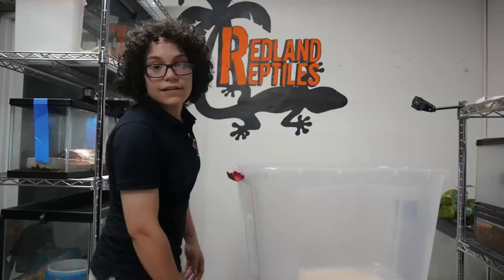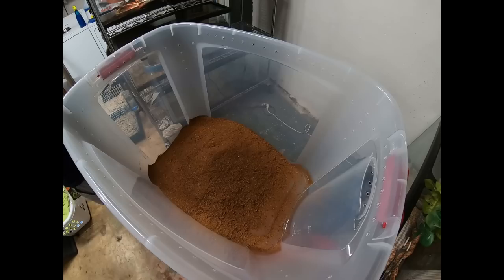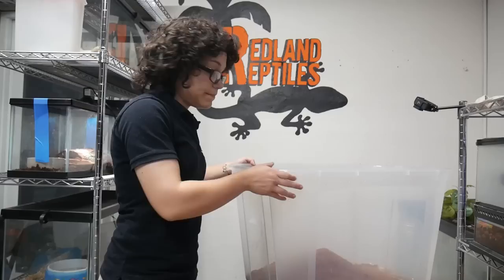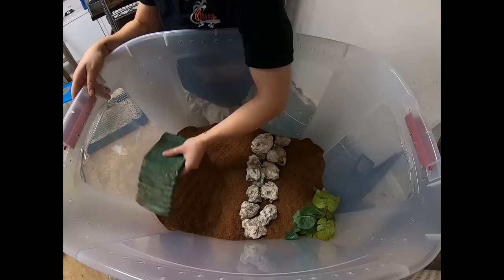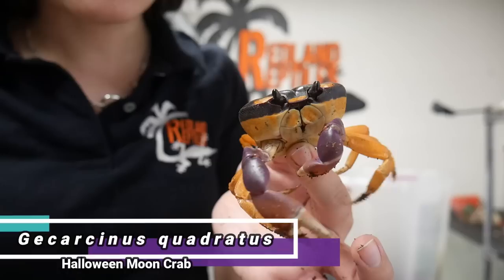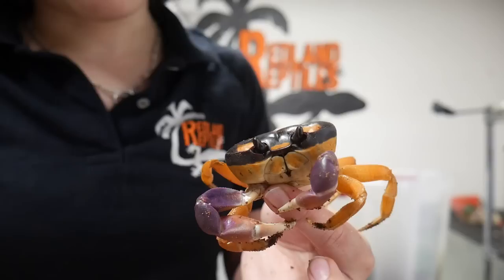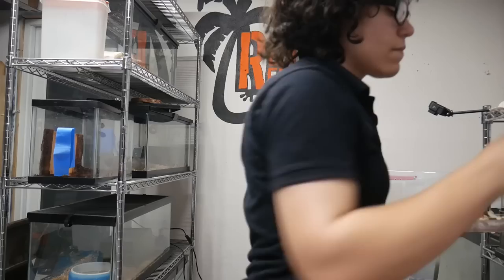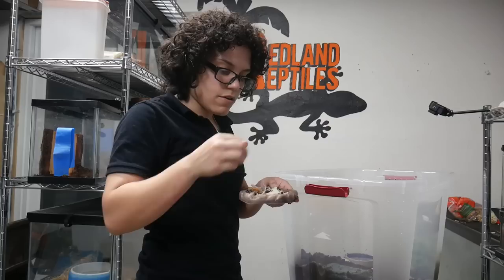Halloween Moon Crab Basic Care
Check out our awesome new Halloween Moon Crab and see it take a few pinches into my hand. BONUS - see the bare minimum you'll need to set up an enclosure for a crab!
**Keep in mind this is only meant to be advice for bare minimum care and you should do your research to provide the best enclosure, enrichment, and the best diet for them over time.**

I do my best to bring you the best advice possible from within my field but every animal is an individual and may have different needs. Always contact your own local veterinarian for advice or help with your own individual pet.

background music in video is from the Filmora program's sample music.